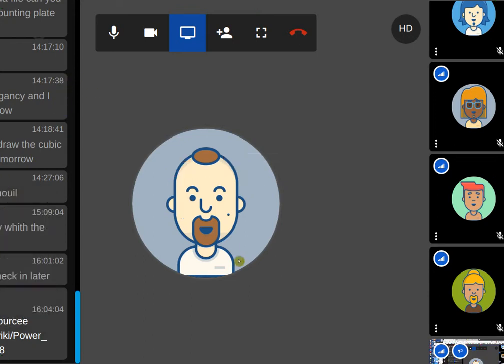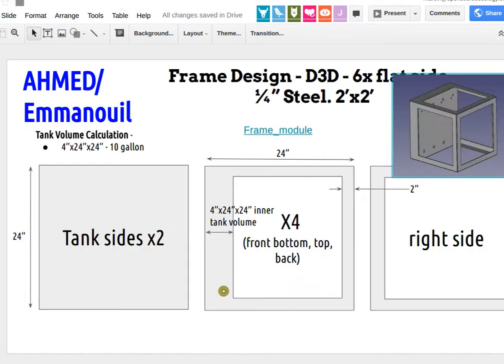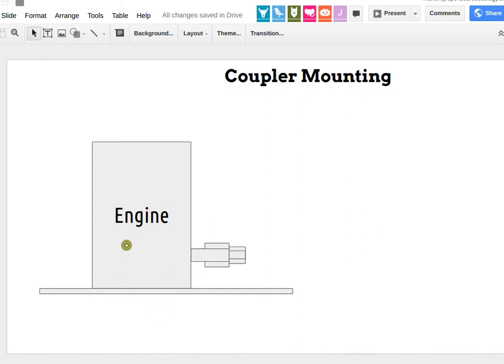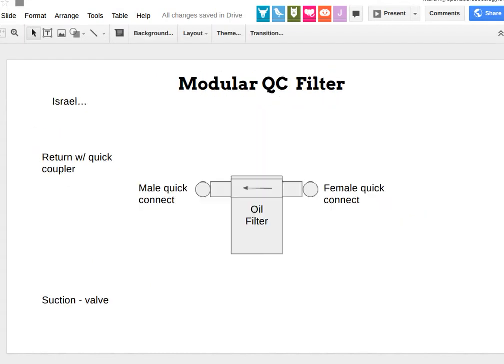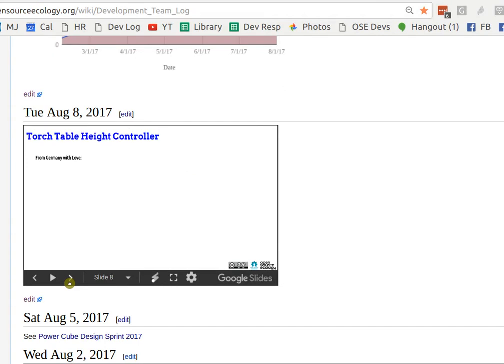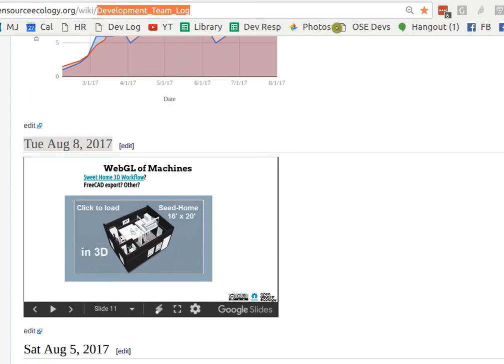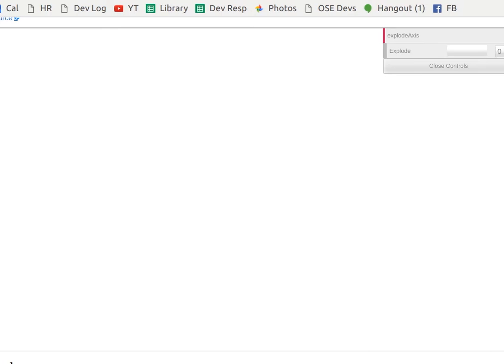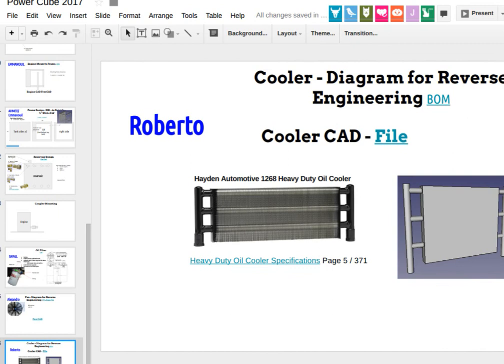Power Cube Design Sprint Review - Aug 5, 2017